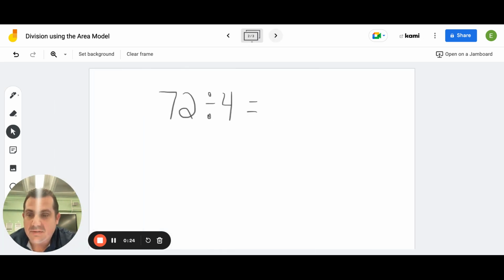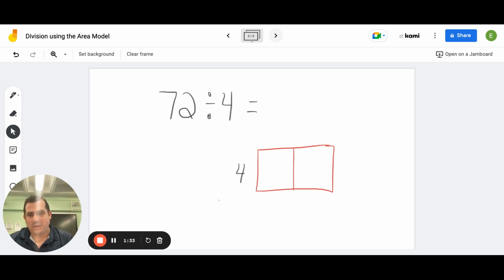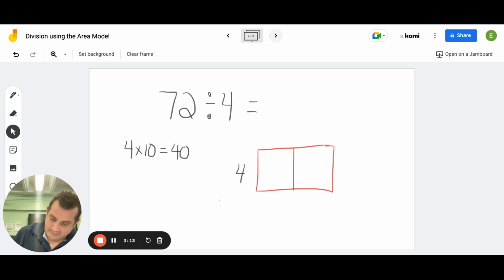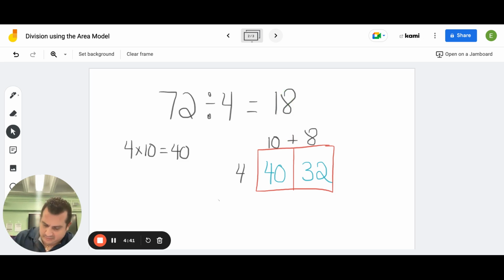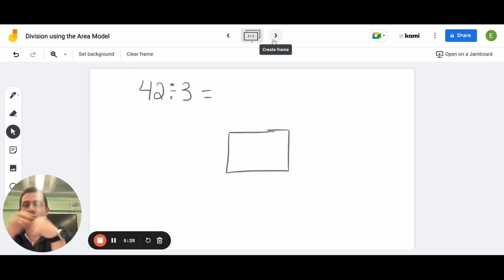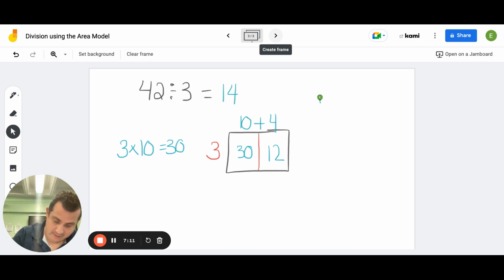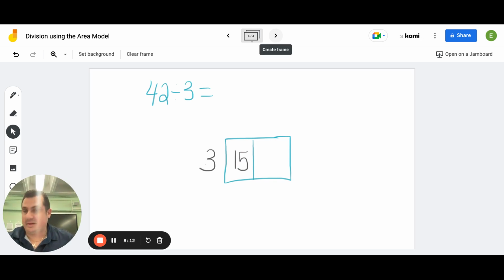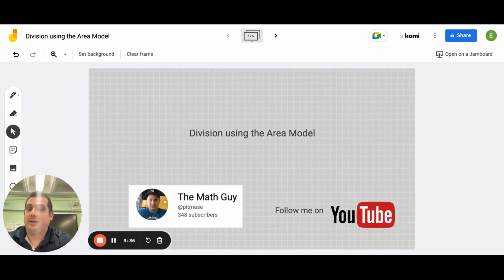Division using the Area Model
This video will help you divide using the Area Model.